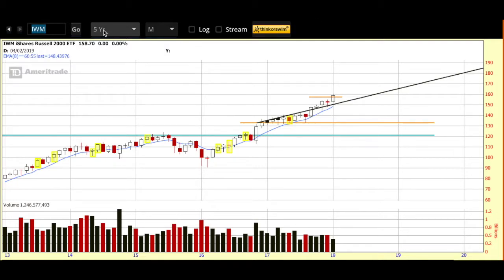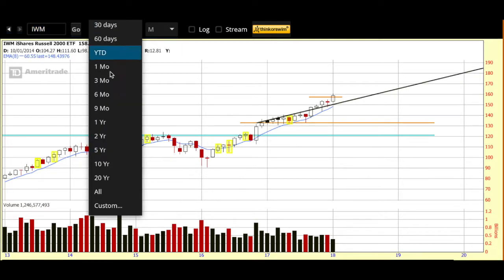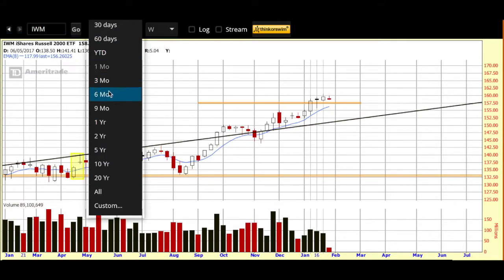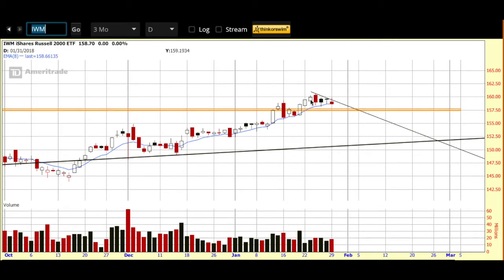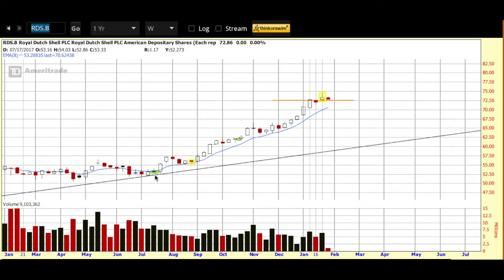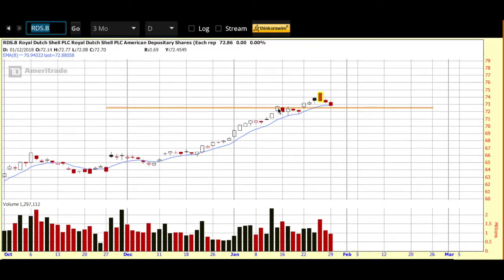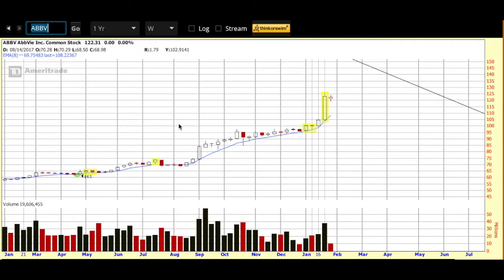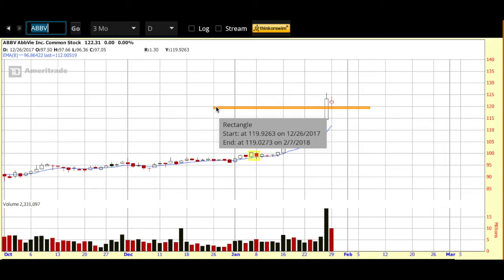Waiting and Reviewing "RDS.B" & "ABBV"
Markets look to be getting off to a pretty soft start so I am not putting any new names forward for our watchlist.  Instead, today’s video reviews two past “Chart of the Day Café” featured charts that may be worth keeping an eye on should markets improve in the days ahead.